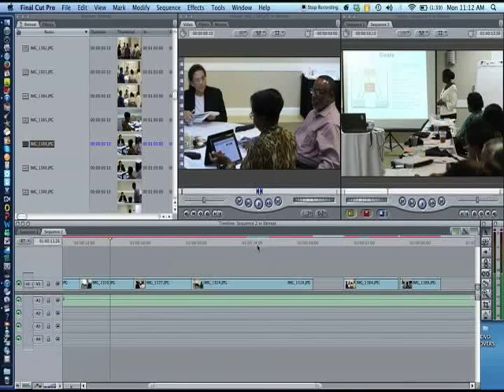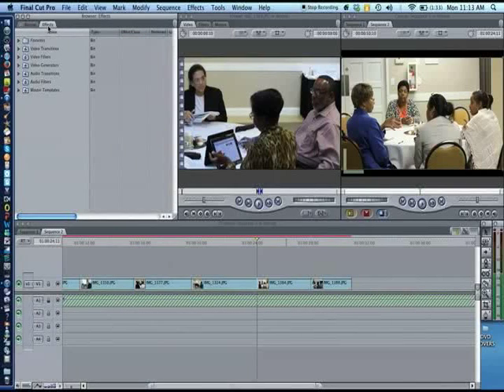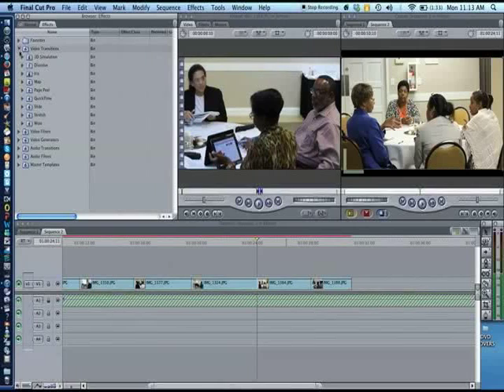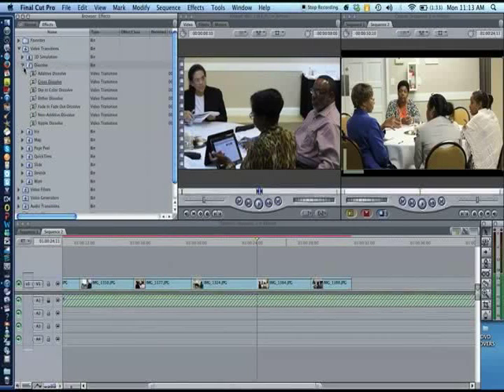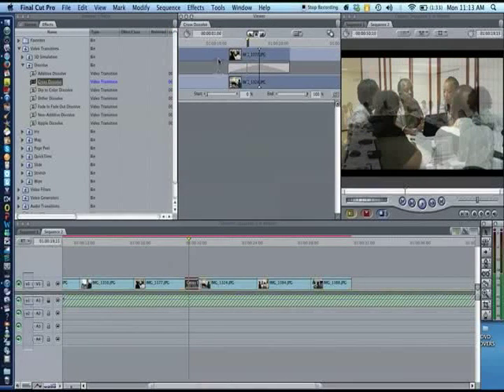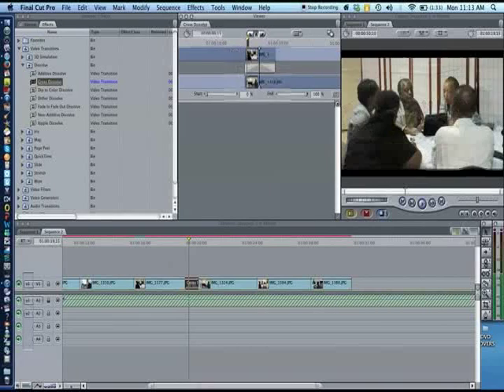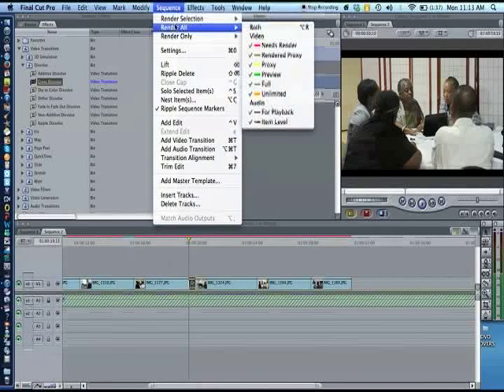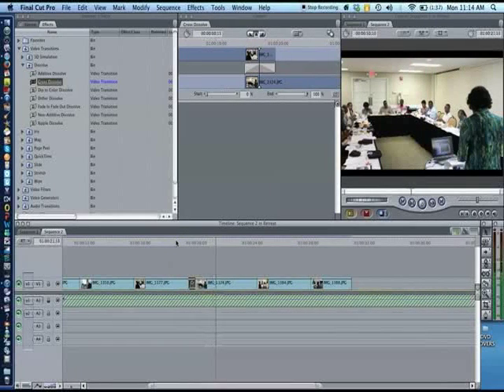Adding Transitions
FCP Tutorial